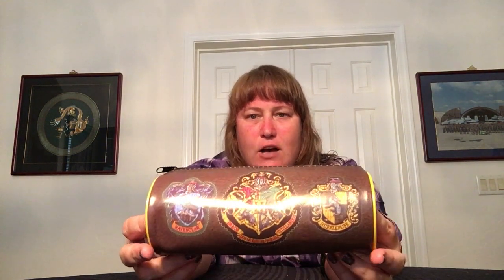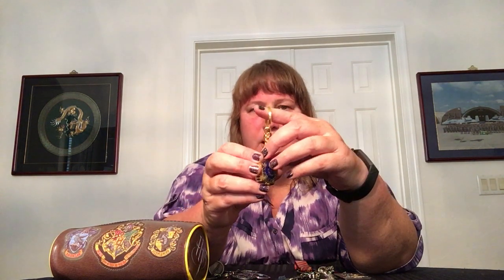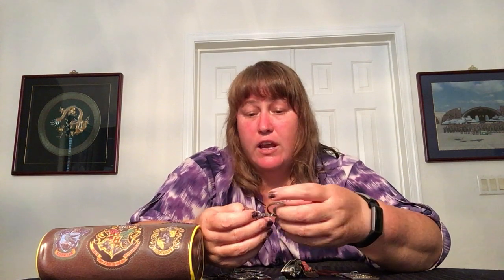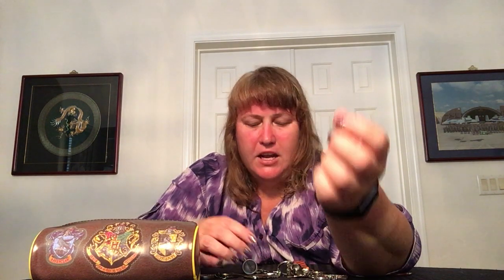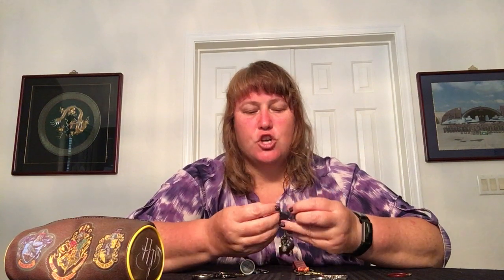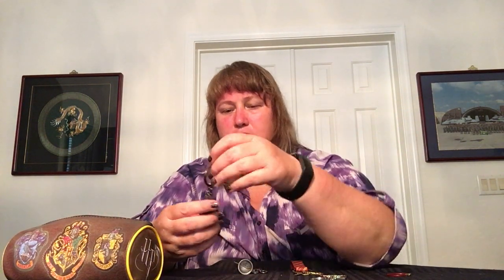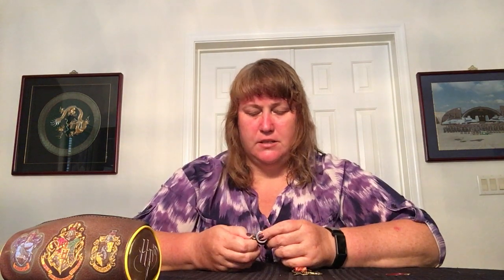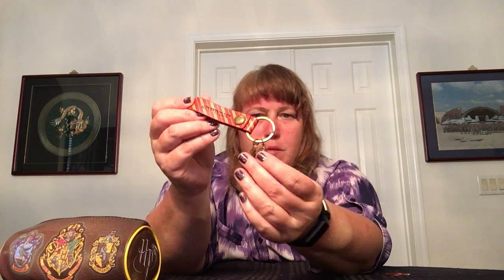Harry Potter Haul -- Amazon Pouches Plus LOTS of Charms and Key Chains (Universal Studios)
This video shares the last of the Harry Potter pouches that I ordered from Amazon. They finally arrived! It also shows the many key chains and bag charms I have acquired from the Harry Potter line. A few were also from Amazon, but most of them were from trips to Universal Studios in Orlando over the last couple of years.